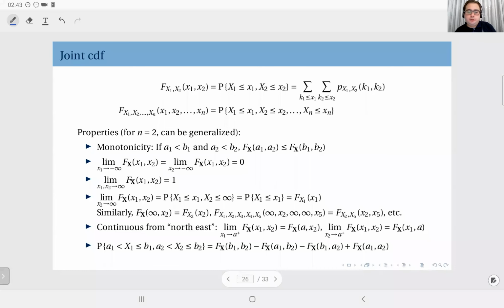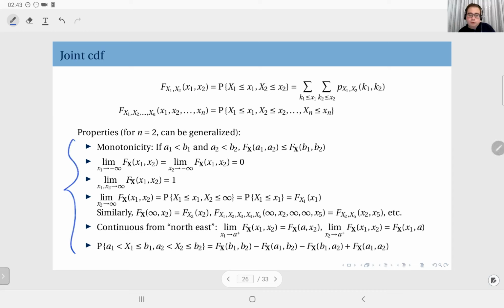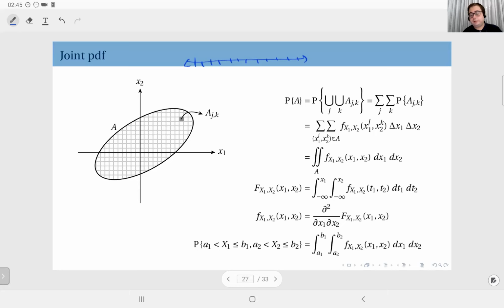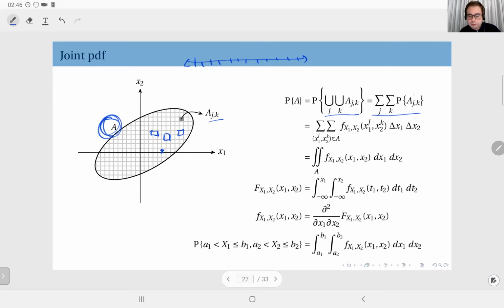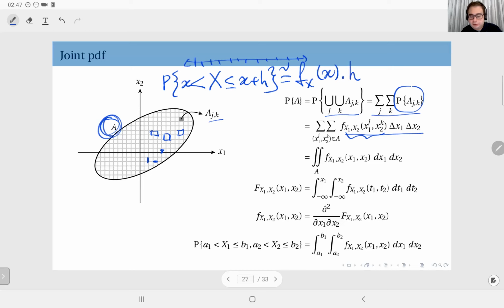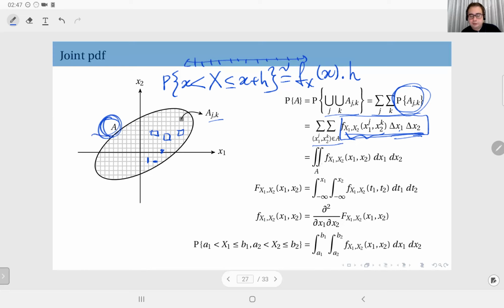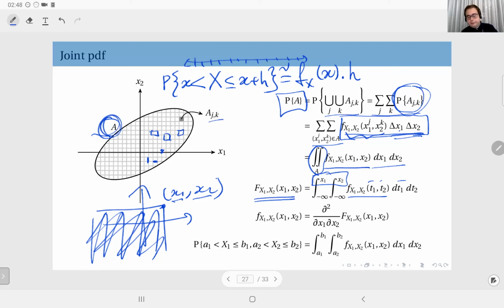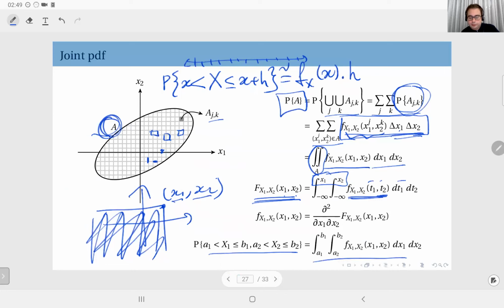06.15 Joint pdf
Joint pdf of a random vector and its relation to the joint cdf.